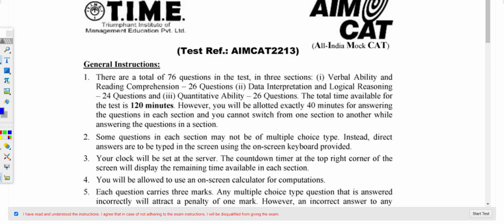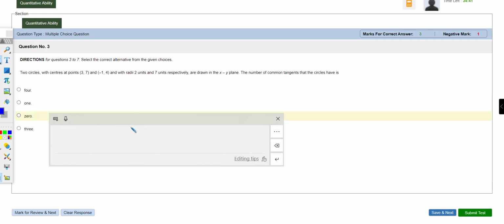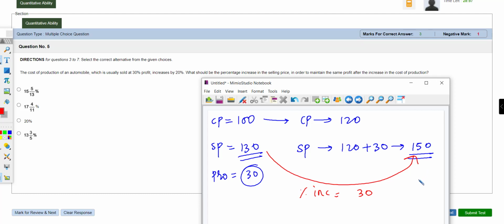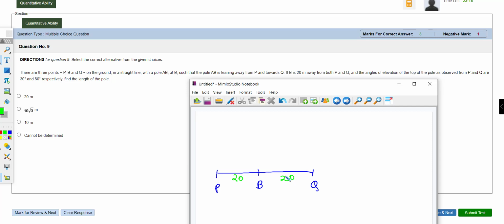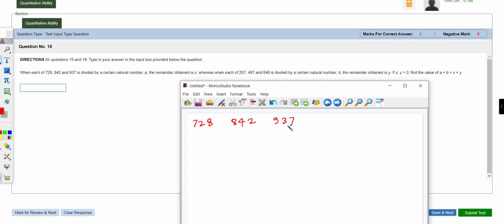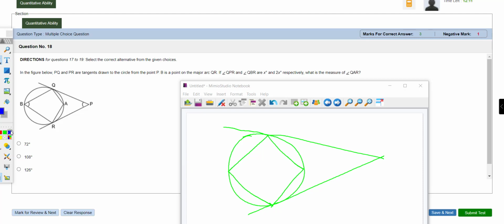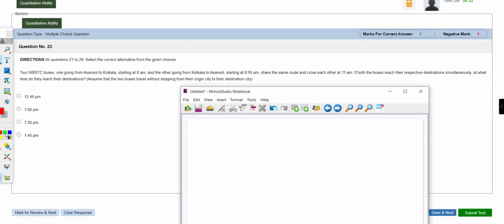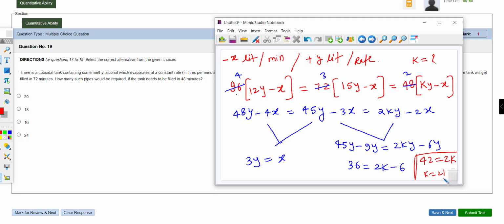T.I.M.E.| AIMCAT 2213 | Live Attempt | CAT 2022 | Quantitative Aptitude Section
In this video, I am attempting Quantitative Aptitude section of AIMCAT 2213.